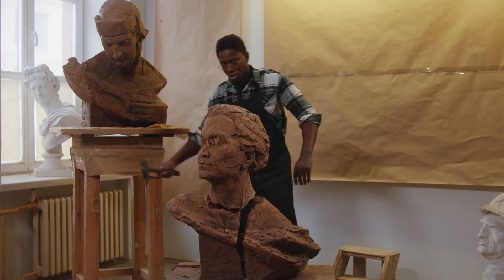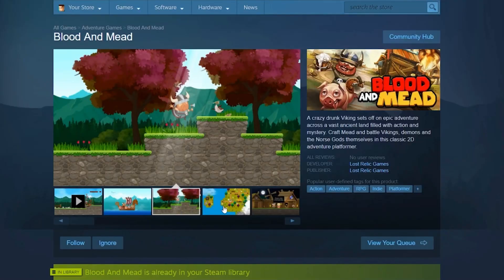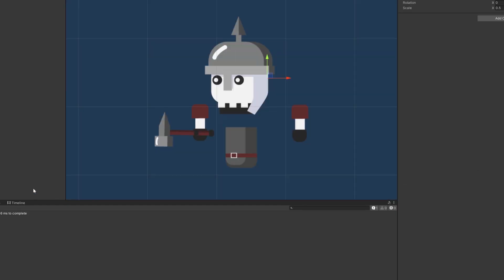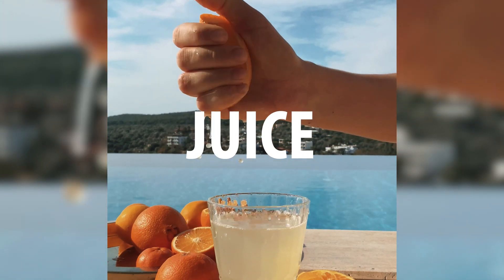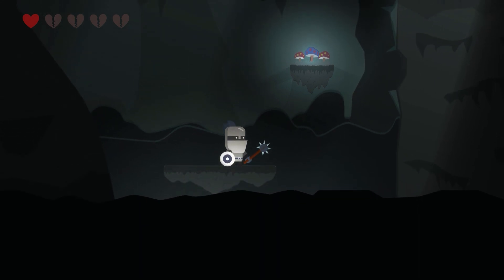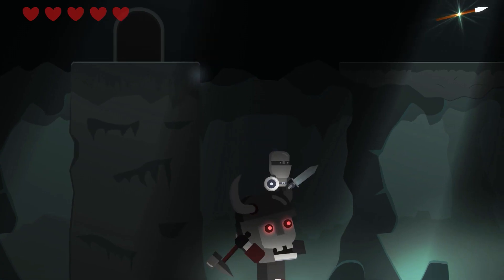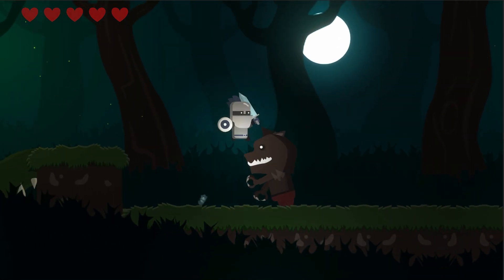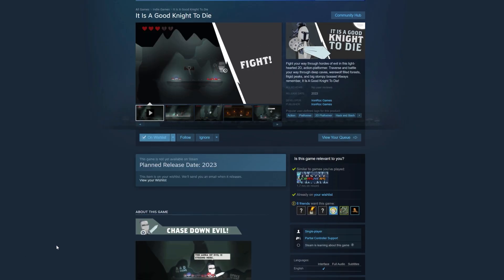Breaking Barriers: How Destructible Objects Enhanced My Game - Devlog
a DevLog on how I added stuff to bust open in my game and why it was worth my time!